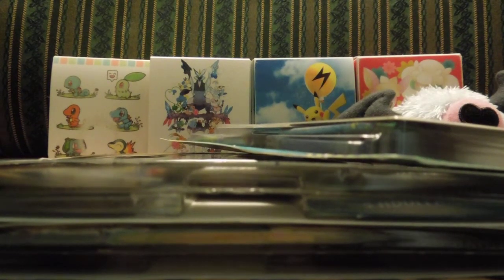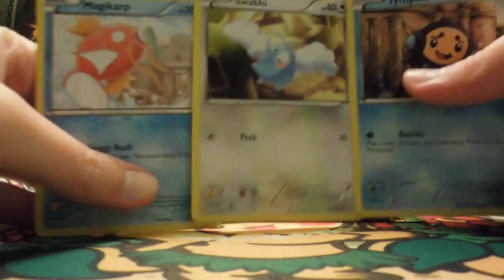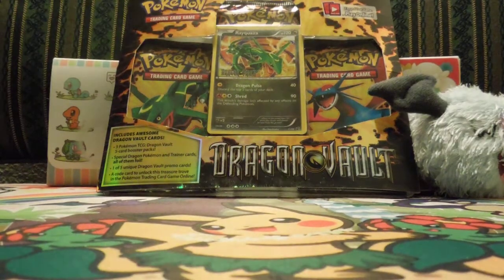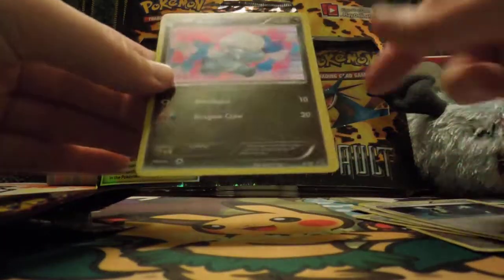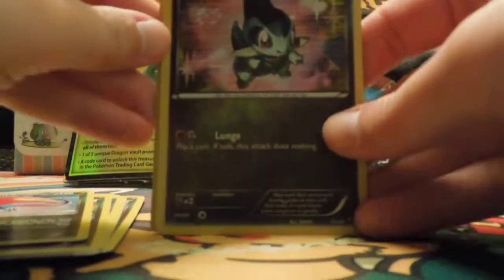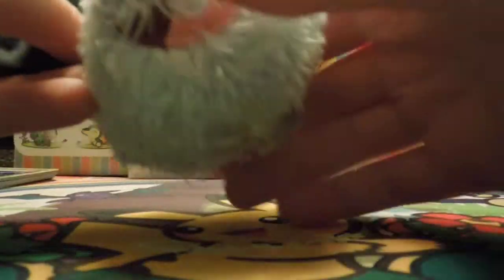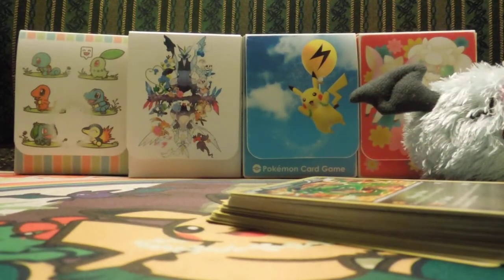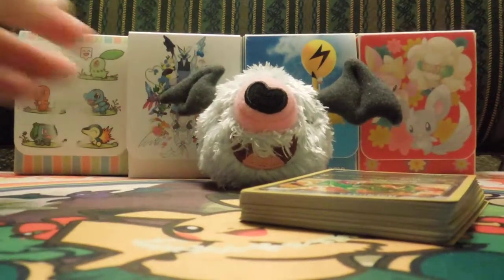Kristi's Korner: DRAGON VAULT Booster Pack Opening 10/14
Kristi opening a few Pokemon Dragons Vault packs we picked up from regionals